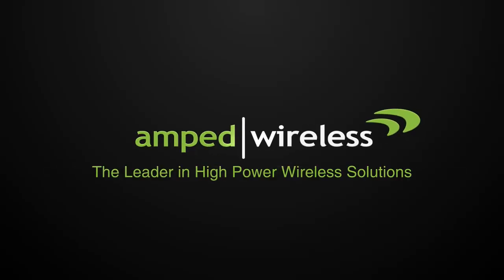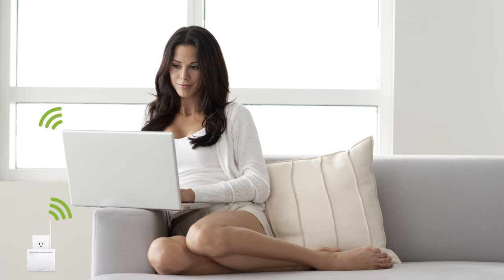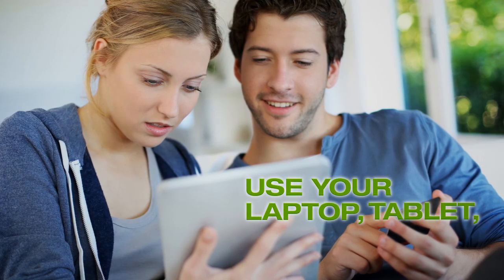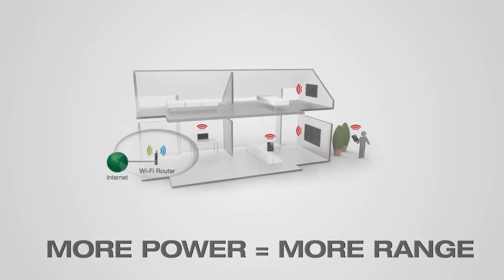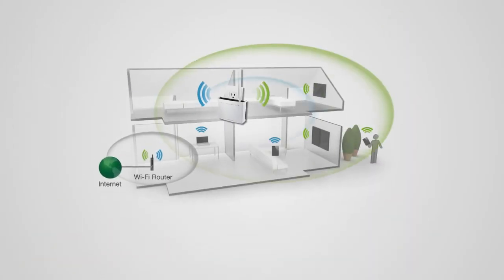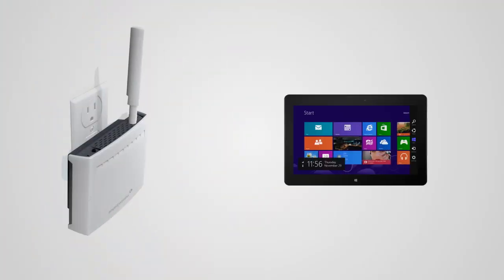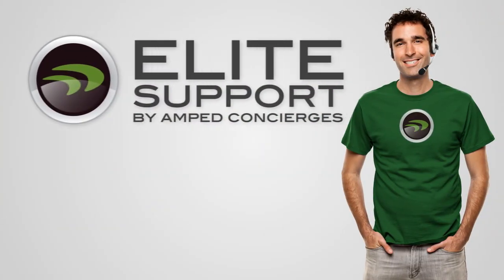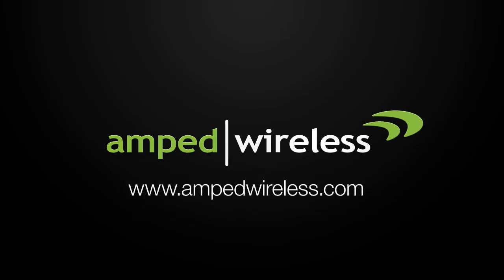Amped Wireless REC33A High Power AC1750 Plug-In Wi-Fi Range Extender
The Amped Wireless High Power AC1750 Plug-In Wi-Fi Range Extender expands the range of any standard 802.11a/b/g/n/ac Wi-Fi router by repeating the signal (2.4GHz and 5GHz) and redistributing it in a new, extended location at blazing-fast speeds. The REC33A is equipped with a total of twelve amplifiers, including six 2.4/5GHz amplifiers and six low noise amplifiers. The amplifiers combined with a high gain external antenna and two internal high gain antennas provide up to 10,000 sq ft of additional Wi-Fi coverage. The Range Extender features AC1750 Wi-Fi speeds to provide enough bandwidth for the most demanding networks with a large number of connected devices and simultaneous 4K or HD streams. It is built with one gigabit wired port for connecting and bridging an additional network device, such as a PC or TV, to your Wi-Fi network. The REC33A works with all brands of standard single band or dual band Wi-Fi routers and service provider gateways. Unleash your iPads, tablets and smartphones with the most powerful, fastest, plug-in, universal Wi-Fi range extender available.